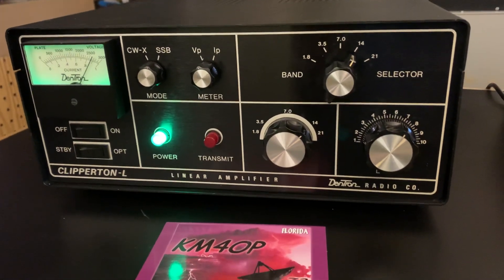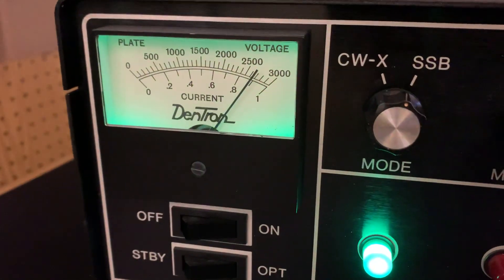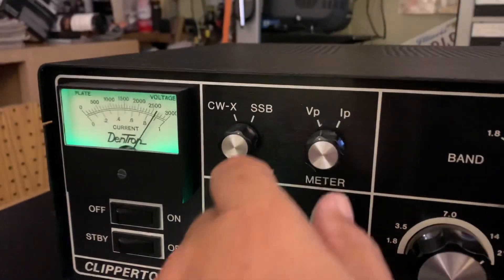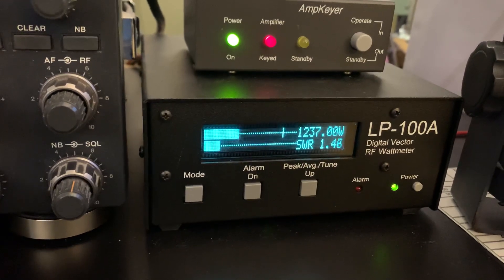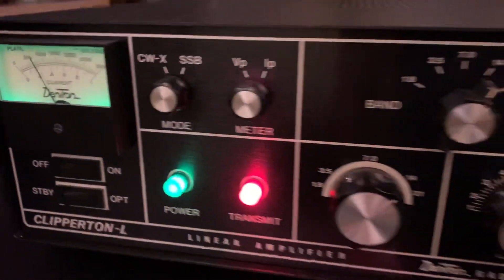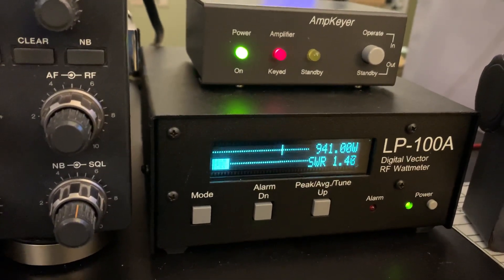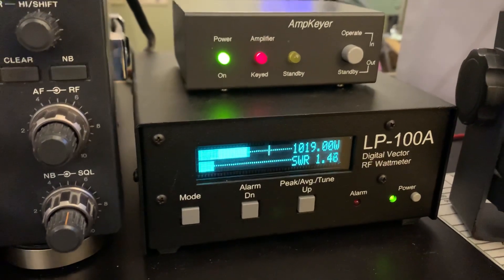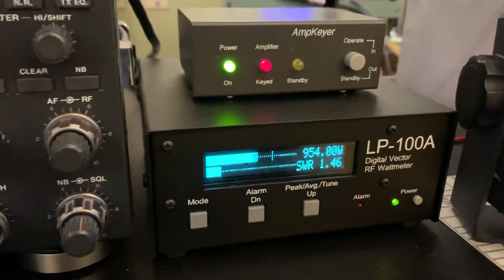DENTRON CLIPPERTON - L TEST